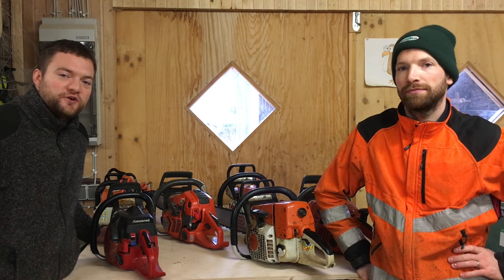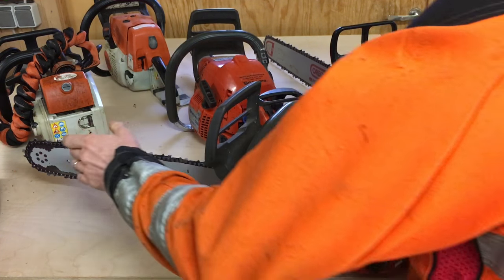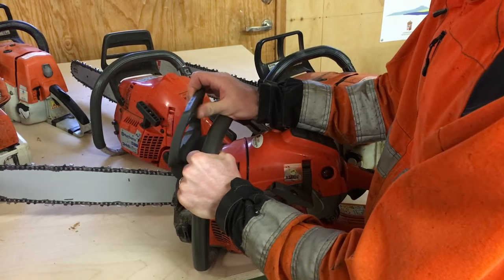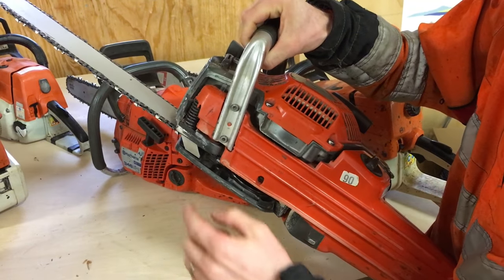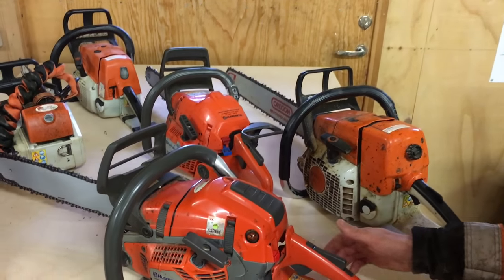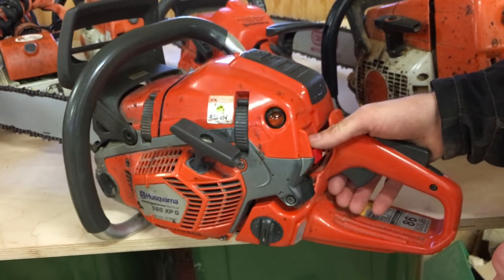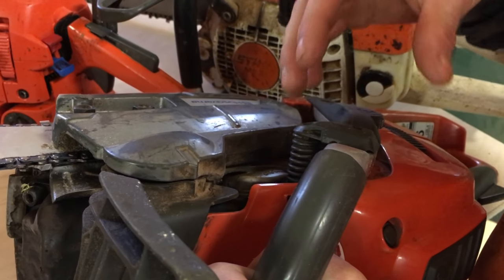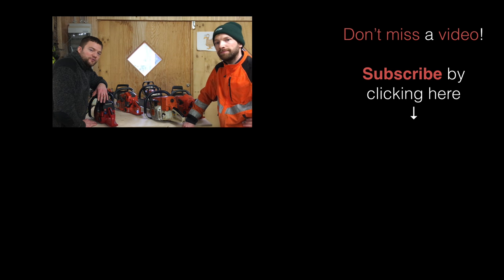Chainsaw Saftey Check - Before Buying A Used Saw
This is another video in the Chainsaw Q&A series where Tim walks you through the five most important safety features that every chainsaw needs to have.

Poultry Equipment